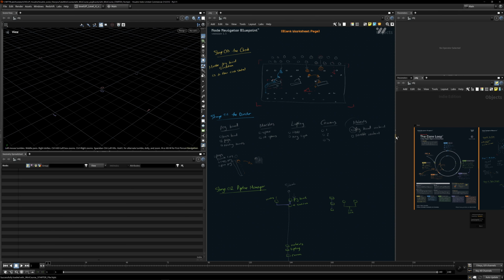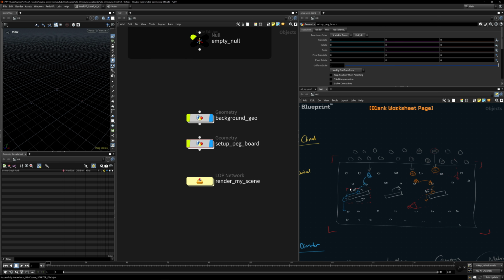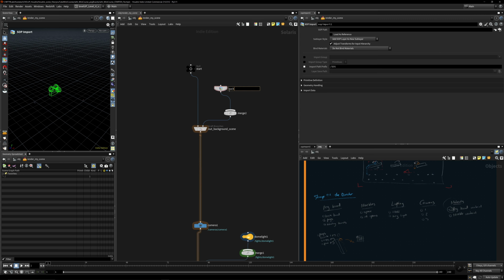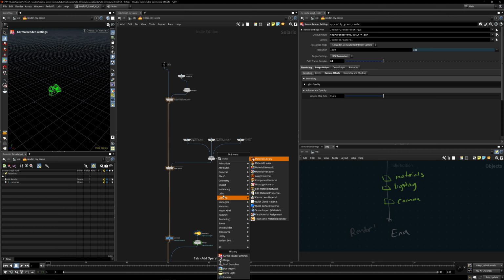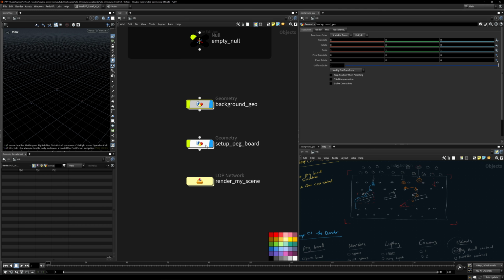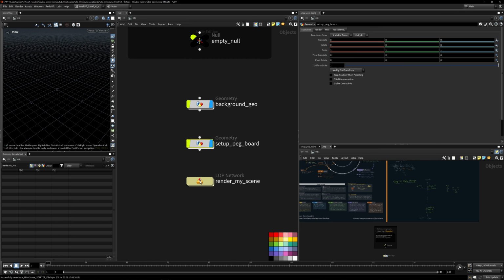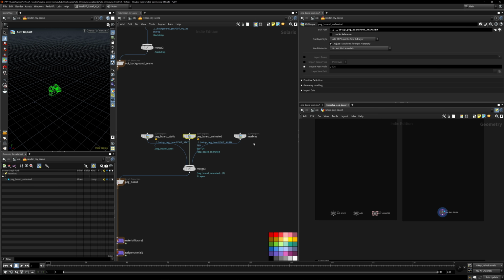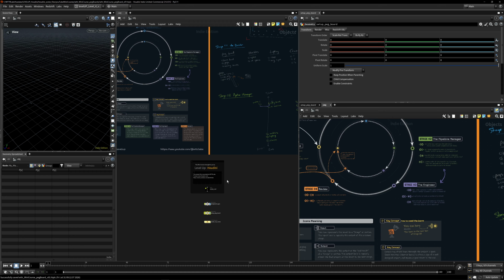Lesson 02: Houdini Context Organization [free RBD Marbles Houdini Course]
Skip Intro - 01:01

In this free Houdini course we'll create this full shot from 100% scratch.

Starting with just the initial idea and going step by step, node by node, you can follow along and create this exact project and learn a bunch while doing so.

Course Outline

Lesson 07: Houdini - DOP Net From Scratch Simulation Workflow

Cheers,
Will

About me...

Stay curious,
Will